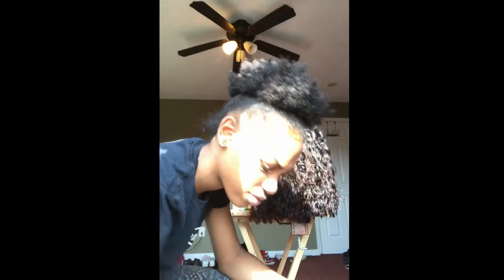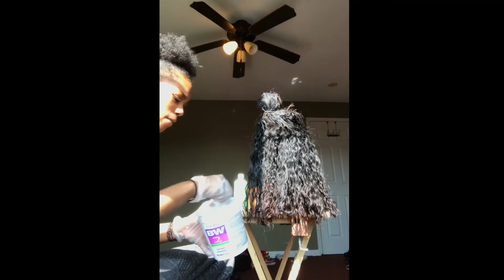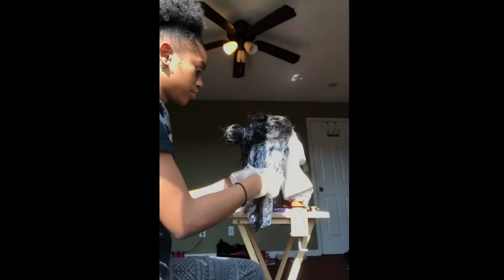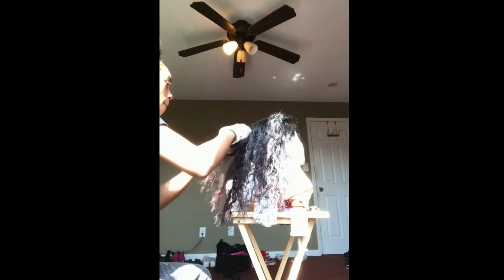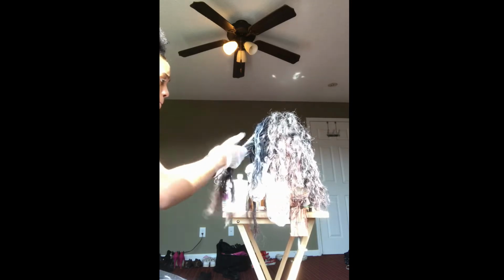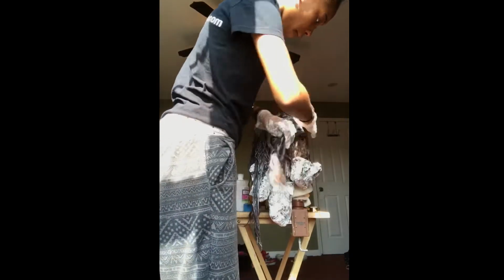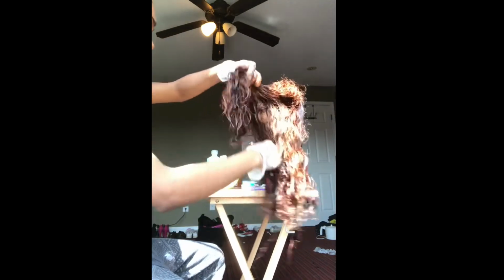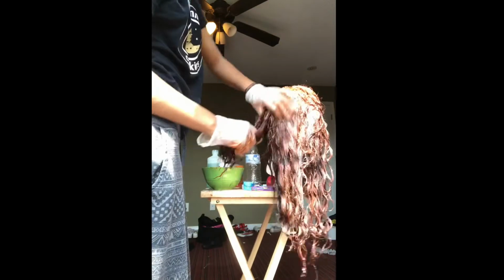Ginger Hair Dye Attempt ( fail)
Warning i do not know how to dye hair. I looked up YouTube videos just like you right now  but i did my best!

Products:
Adore hair dye- spice amber / cinnamon
30 developer
Silicon mix
Quick blue powder
Clairol Professional BW 2 powder